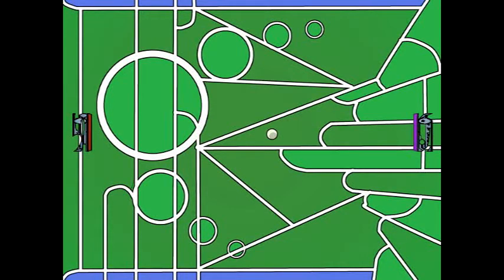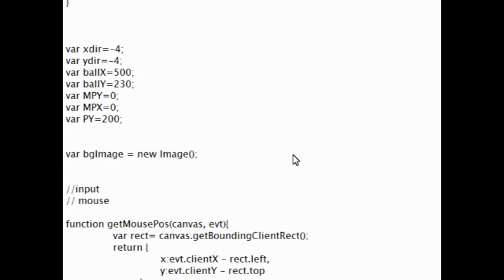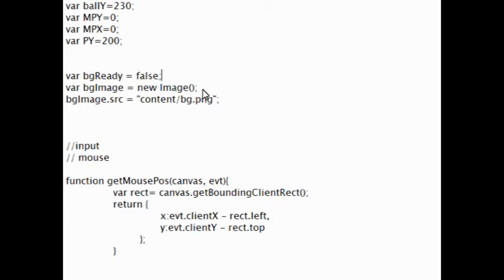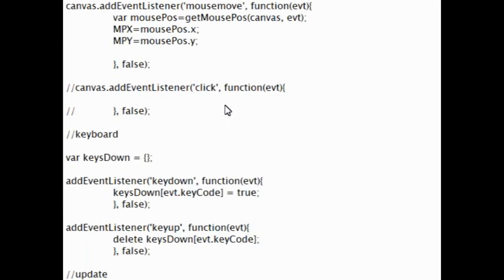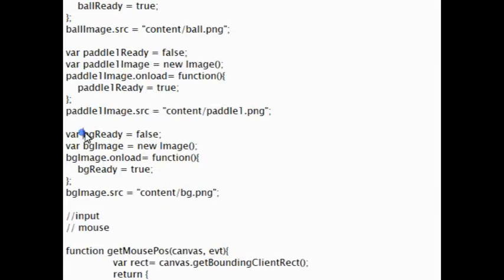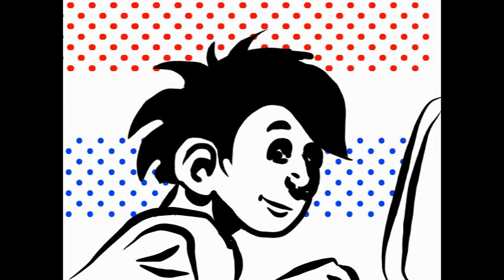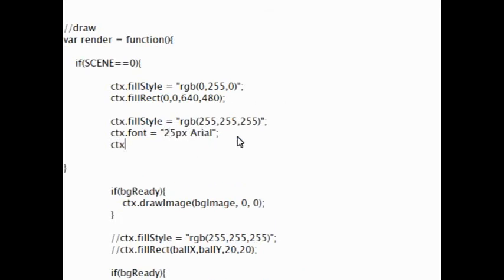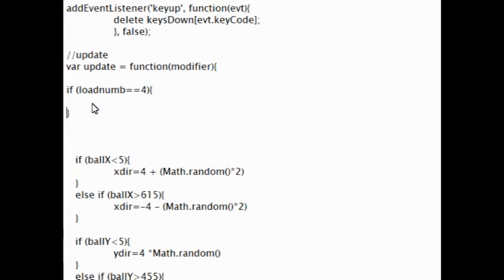Simple game with HTML5 and JavaScript part 5 Graphics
Making a simple game using HTML5 canvas and JavaScript
In this episode we add graphics from a image file.
If you have not seen part 1-4 you might want to watch them first.Each episode builds on the previous.

The script after the changes we make in this episode and the image files used is here

Episode 6 - sound here